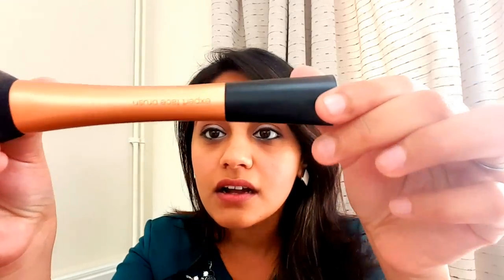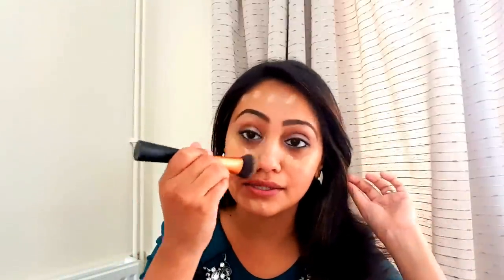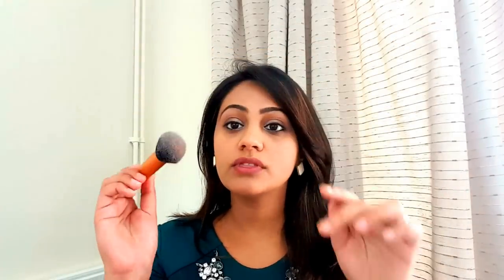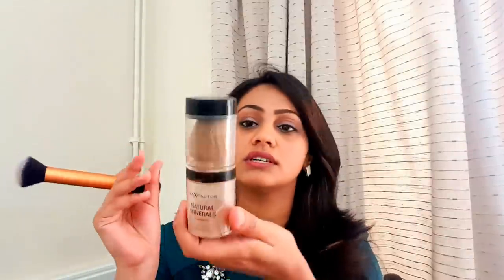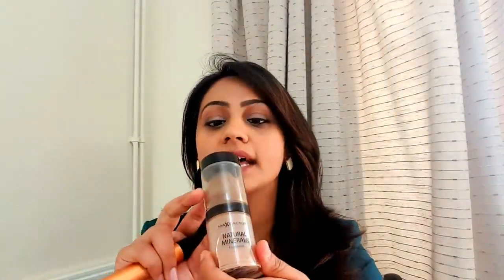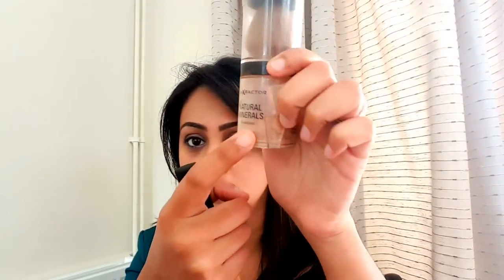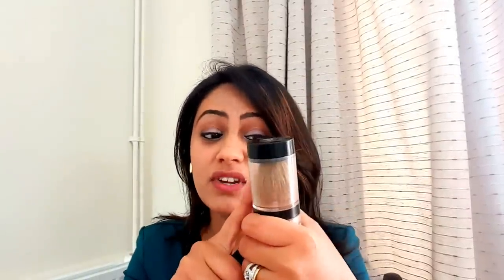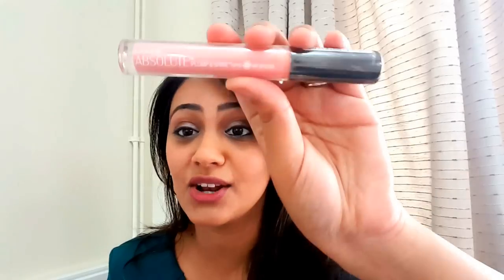Beginners- How To Apply Foundation For Flawless Skin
Hello Everyone,

Thank you so much for your love and support.I just want to share my experience and I couldn't resist the camera so here I am. Please Do Subscribe and let me know your thoughts. It is so amazing to hear from all of you.. :)

All the products that I have mentioned in the video are as follows:
1) Guerlain foundation: Shade 04 Beige Moyen
2) Foundation Brush: Real Techniques Face Expert foundation Brush (Highly recommended too)
3) Powder: Max Factor Minerals foundation Shade 70 Natural
4) Powder Brush: RealTechniques's Buffing brush, which is a part of the Real Techniques core collection
5) Gloss: Lakme Absolute Plump and Shine Shade Peach